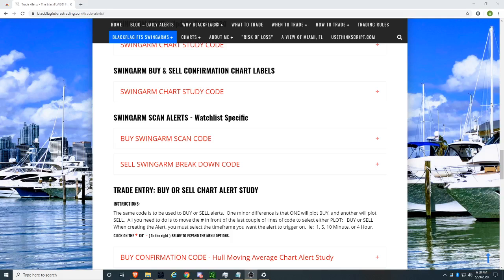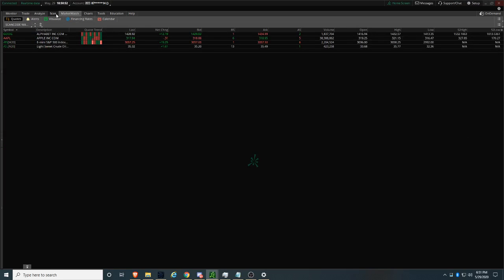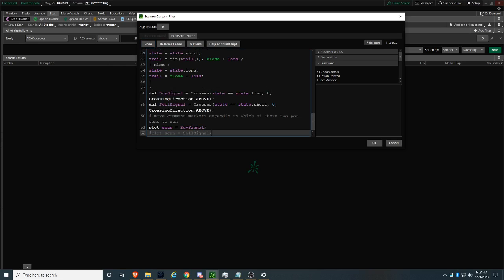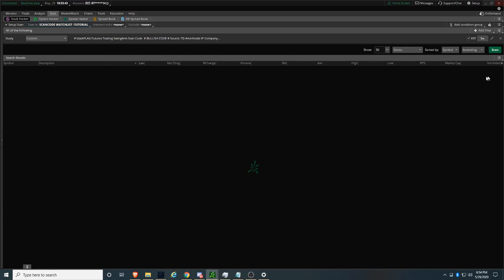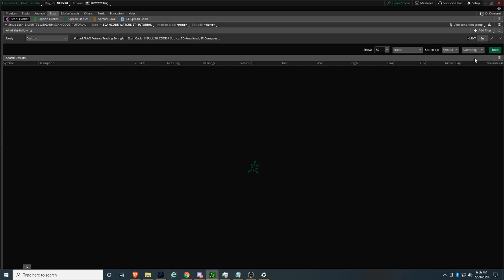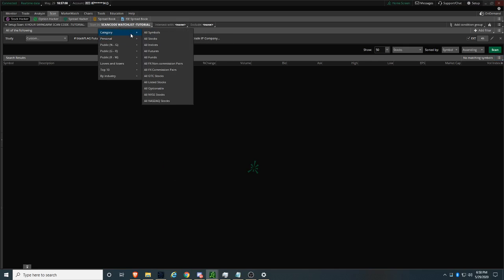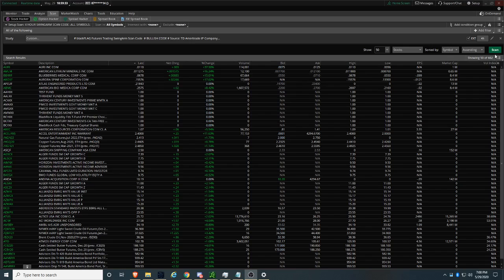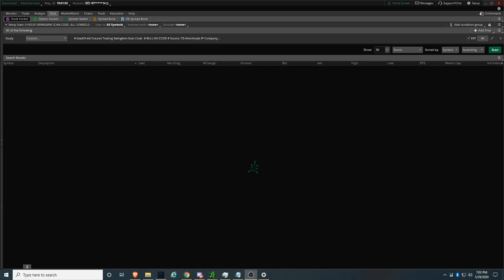Add SWINGARM Scan Code to TOS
Adding the swingarm scan code to TOS